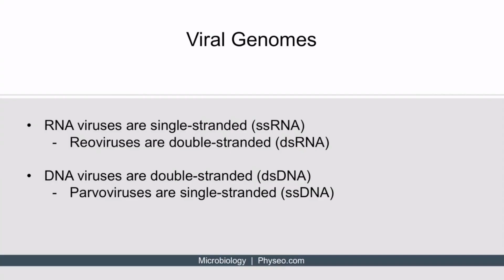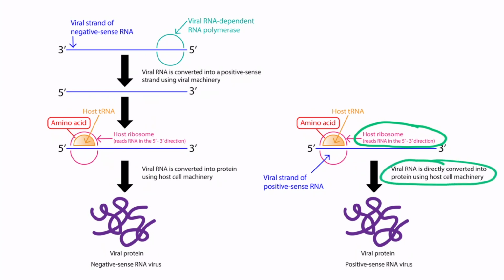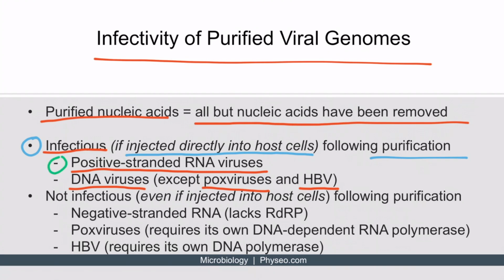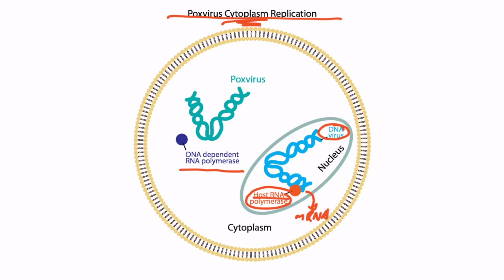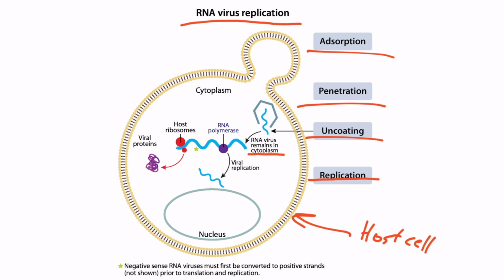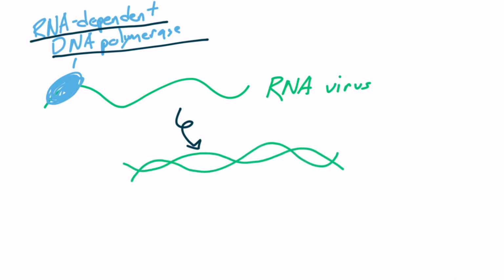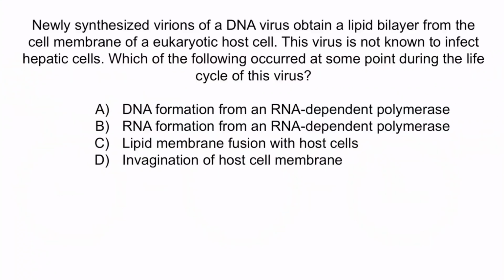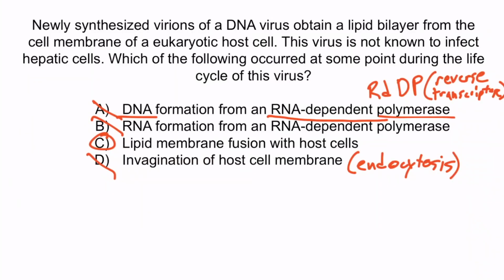Viral Genomes and Replication for the USMLE Step 1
Better than Sketchy, and completely free. Watch our entire microbiology library right here on YouTube, for free, forever.

Covered in this video: Single-stranded DNA (ssRNA), double-stranded (dsRNA), double-stranded DNA (dsRNA), single-stranded DNA (ssDNA), RNA virus, Reovirus, DNA virus, Parvovirus, positive-sense RNA, negative-sense RNA, eukaryotic mRNA, translation, transcription, virions, RNA-dependent RNA polymerase (RdRP), positive-sense strand, negative-sense strand, Poxvirus, hepatitis B virus (HBV), DNA-dependent RNA polymerase, adsorption, penetration, uncoating, replication, core antigen (HBcAg), e antigen (HBeAg), surface antigen (HbsAg), RNA-dependent DNA polymerase, reverse transcriptase, retrovirus, human T-cell leukemia virus (HTLV), human immunodeficiency virus (HIV), herpesviruses, envelope formation